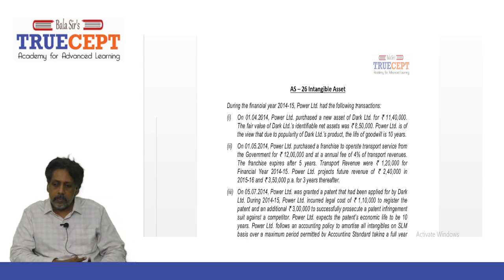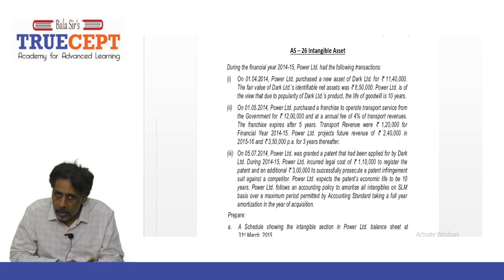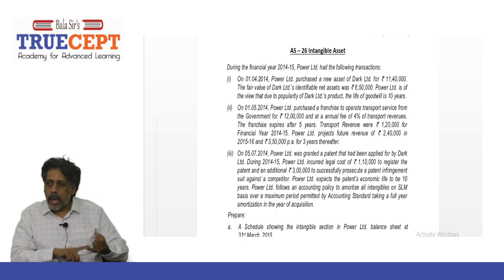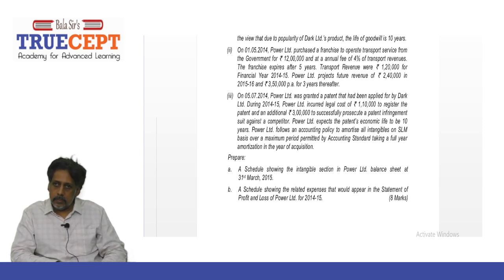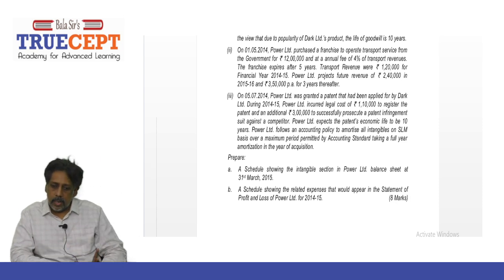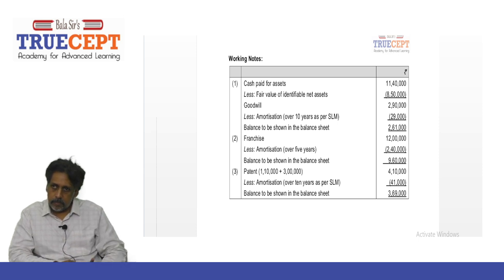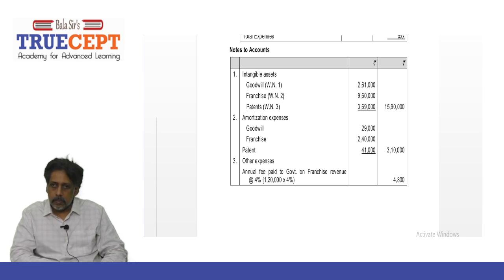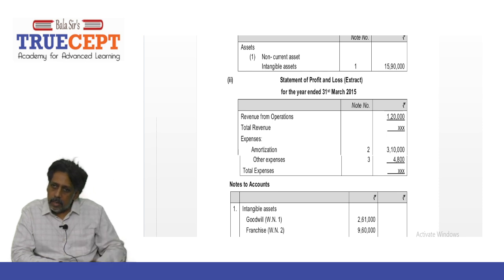CA Intermediate - January 2025 - Important Ques - Accounting Standard- 26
Welcome to our examination guide on Accounting Standard, specifically tailored for CA Inter students preparing for the Jan 2025 exams!

In this video, we cover:

Key Concepts: Understand the AS Analysis
Essential Questions: Dive into crucial questions that will help you grasp the nuances of Accounting Standards.

Whether you're revising or just starting your journey with Accounting, this video is designed to equip you with the knowledge and confidence you need to excel in your CA Inter exam.